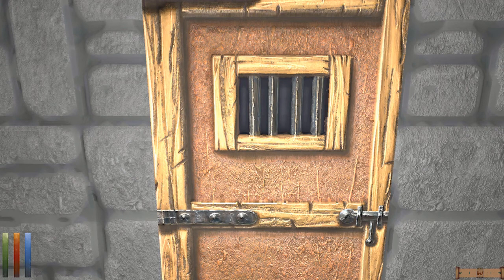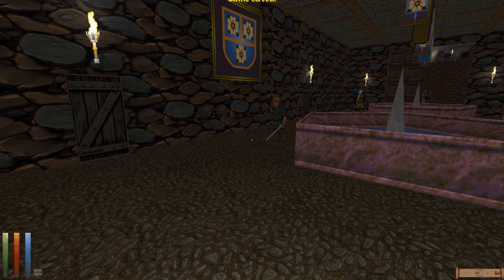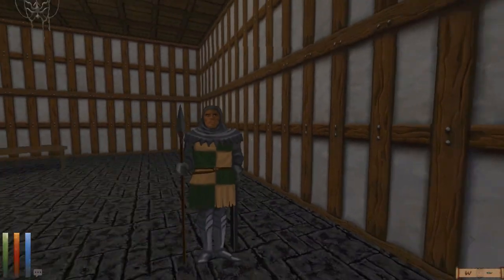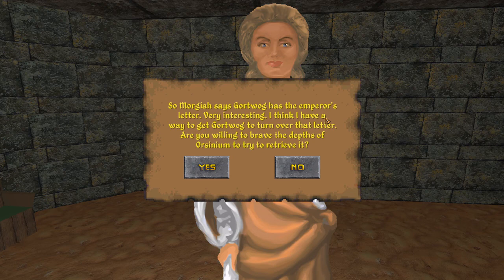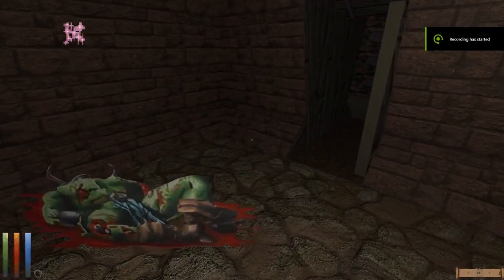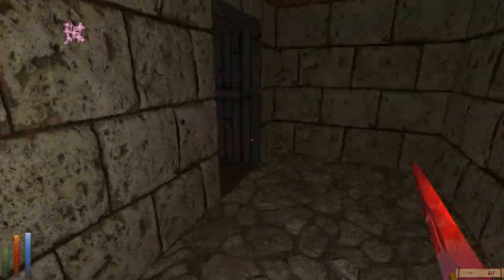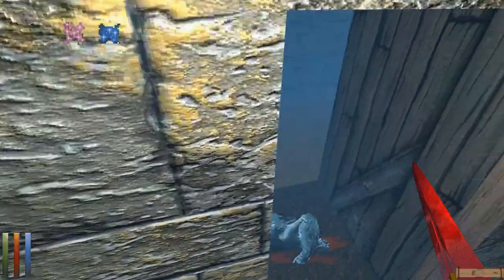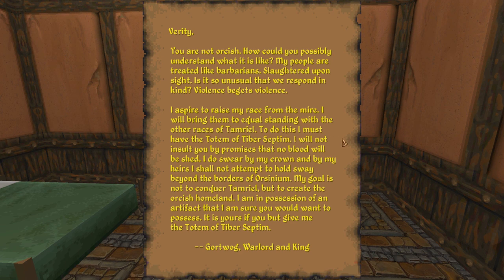Lets Play Daggerfall Unity: Episode 34 - SPECIAL 1 HOUR LONG PUSH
Almost done...

I apologize for the super long episode! This was several days of playing straight and I sort of lost the time while recording :V